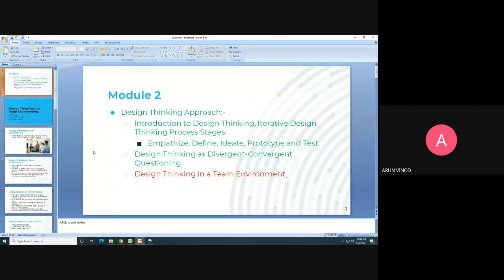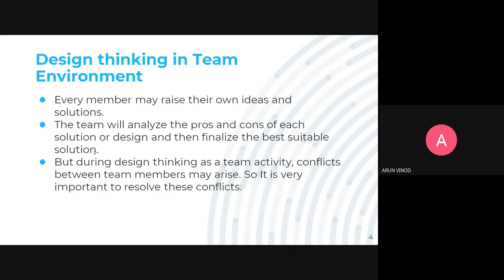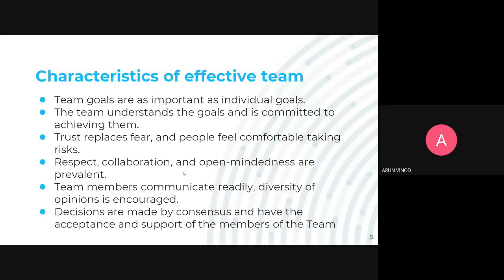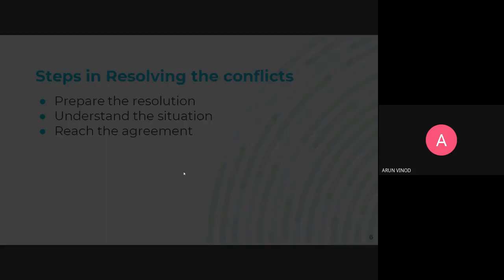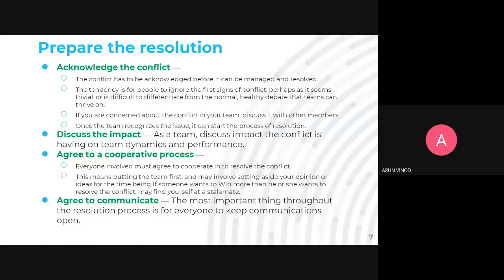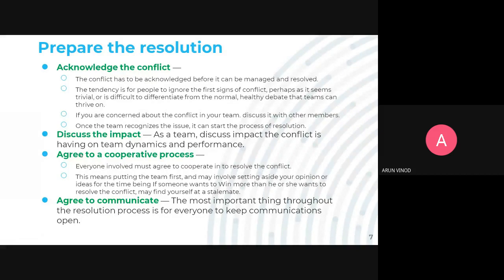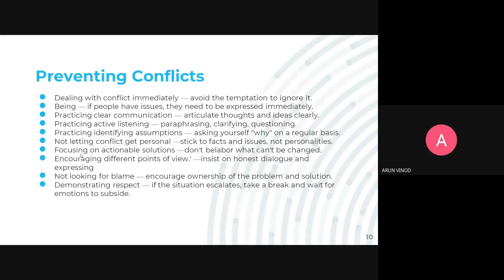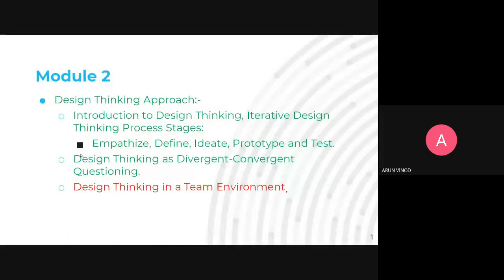Unlock Powerful Results with Design Thinking: How Teams are Taking Their Projects to the Next Level!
Design thinking in Team Environment
In order to get best and creative solutions, design thinking process is
generally performed as a team activity.

Every member may raise their own ideas and solutions.

The team will analyze the pros and cons of each solution or design
and then finalize the best suitable solution.

But during design thinking as a team activity, conflicts between
team members may arise. So It is very important to resolve these
conflicts.